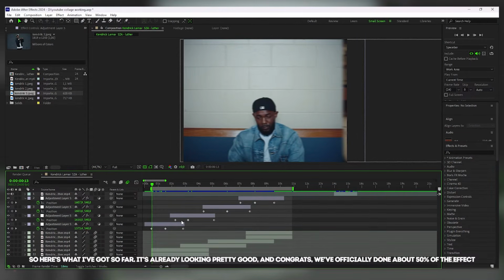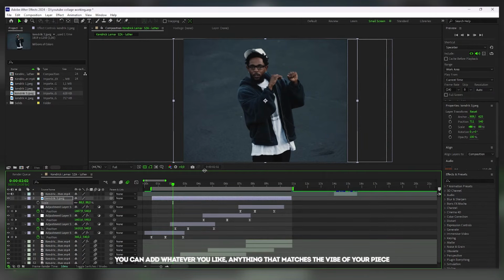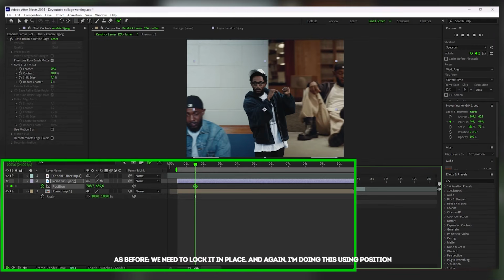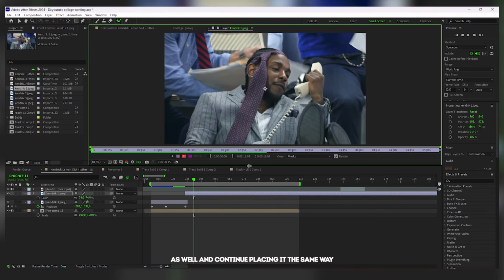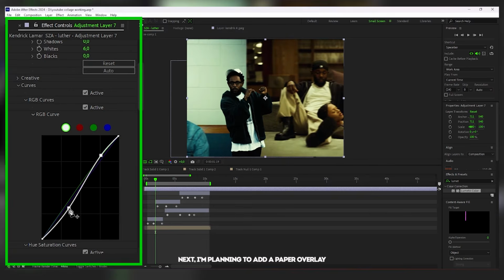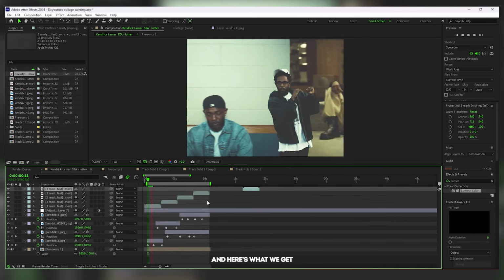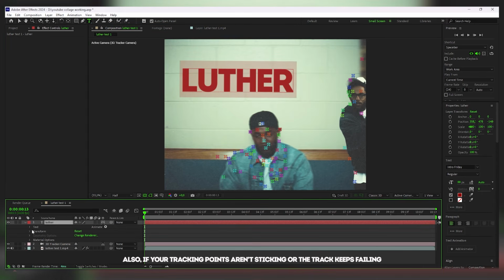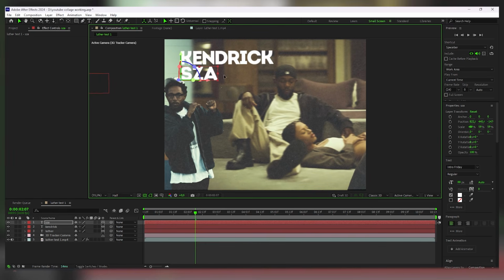How to Create a Slide Scrolling Animation in After Effects (No Plugins)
🎬 Slide Scrolling Animation in After Effects | Easy Tutorial (No Plugins)

In this video, I break down a Slide Scrolling Animation in Adobe After Effects - a clean, modern scrolling motion effect often used in music videos, lyric videos, Reels, and Tik Toks.

The animation is based on a horizontal slide movement, where the camera smoothly scrolls to the side while different elements appear along the way - video clips, graphic shapes, and animated lyrics. This style is especially popular in music-driven visuals and artist content, creating a continuous, story-like flow.

I show the effect from start to finish and explain how to recreate it step by step, using only native After Effects tools.
No plugins, no complex setups - beginner-friendly and fully customizable.

⏱️ Timestamps:
00:00 – Intro
01:05 – Recommended source footage for this effect
01:46 – Step 1: Create the base animation
03:07 – Step 2: Refine and smooth transitions
05:25 – Step 3: Add cutouts and visual elements
07:19 – Step 4: Color Correction
08:32 – Step 5: 3D text tracking
10:02 -  Final Result
10:08 -  Outro

🛠️ Plugins: Not required
💻 Software: Adobe After Effects
⌚ Skill Level: Beginner-friendly
🎞️ Techniques: Keyframes, slide movement, basic transforms, 3D camera Tracker

📌 Perfect for:
– Music videos and lyric videos
– Artist visuals and song promos
– Tik Toks and Instagram Reels
– Modern slide-based animations
– Clean, music-driven motion effects